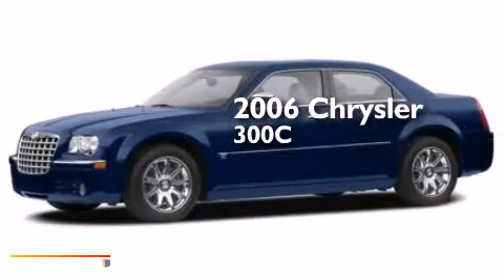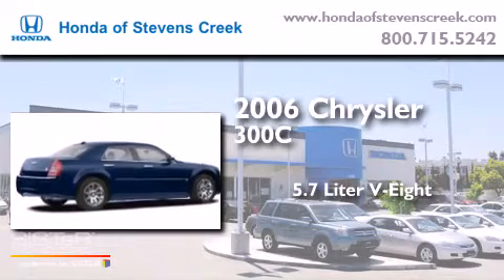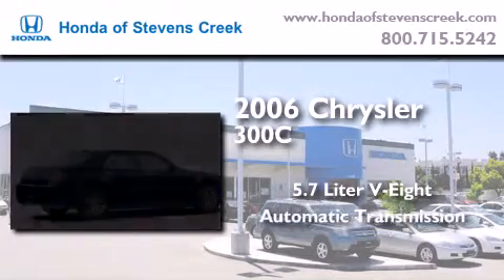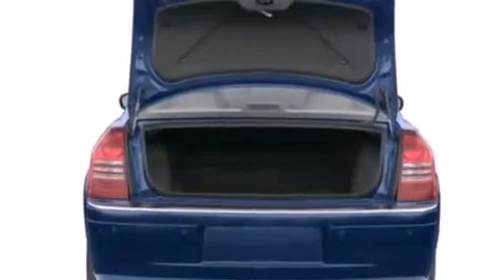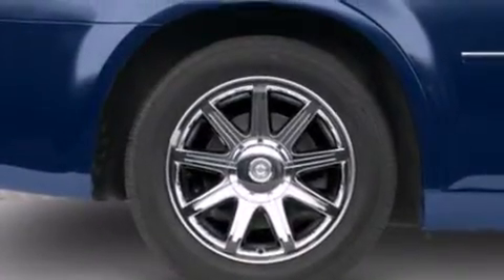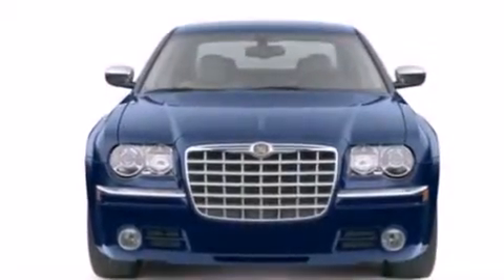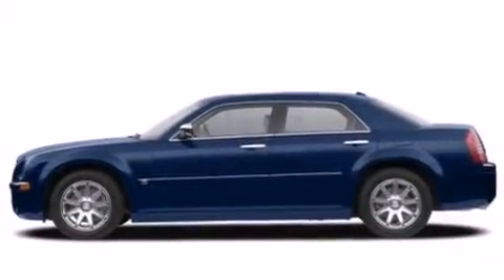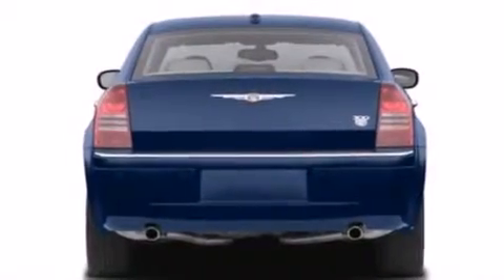2006 Chrysler 300C San Jose CA 95129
We've been honored to serve the San Jose CA area , we promise that your experience at our dealership will exceed your expectations ! Year : 2006 Make : Chrysler Model : 300C Engine : 5.7L V-8 cyl Trans . : Automatic Exterior : Gray Miles : 100,872 Interior : Gray Honda of Stevens Creek 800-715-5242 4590 Stevens Creek Boulevard San Jose , CA 95129 Used 2006 Chrysler 300C San Jose CA